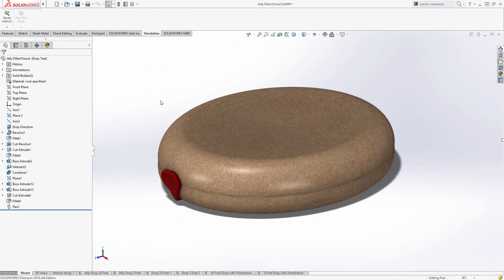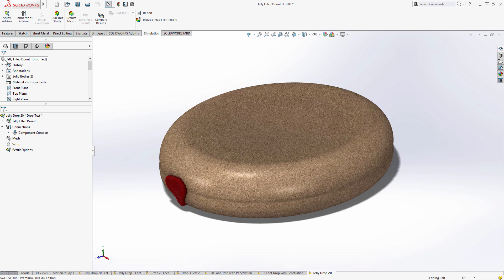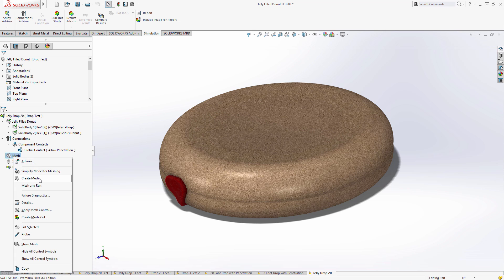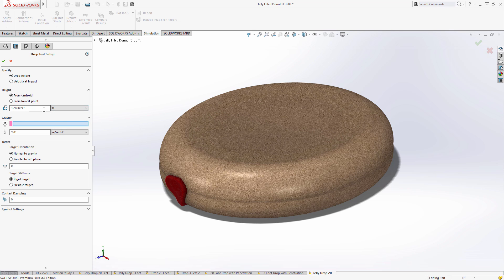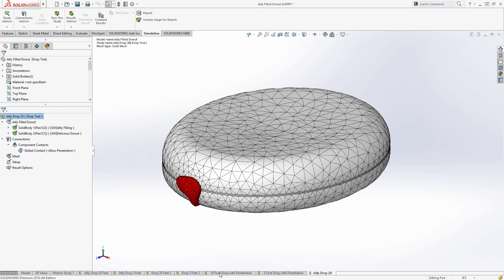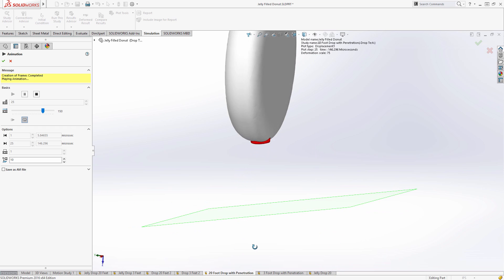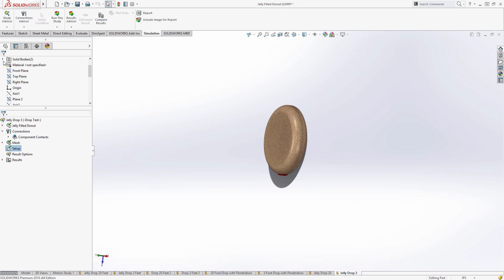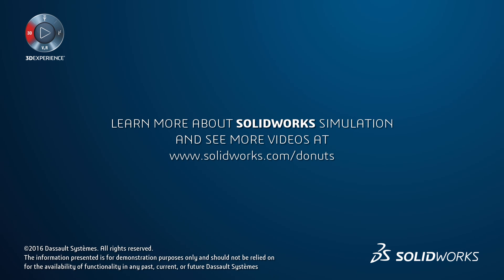See it in Sim: Donut Drop Test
Know what will happen to your free-falling donut before it takes a two-story tumble.